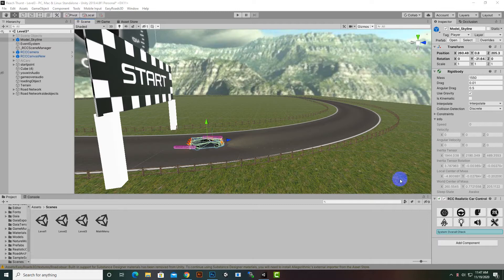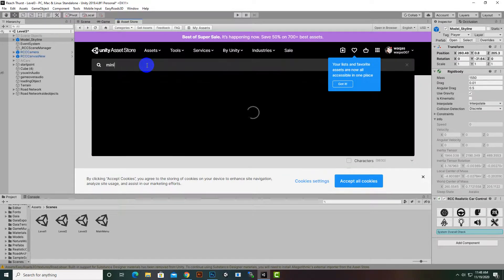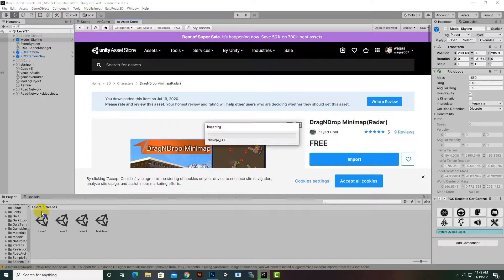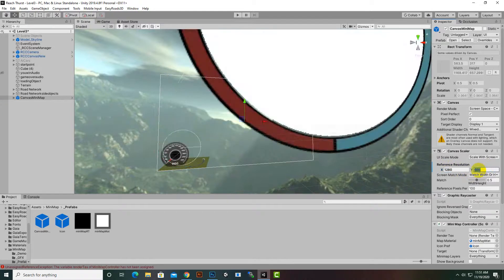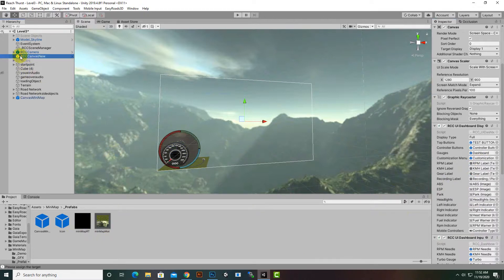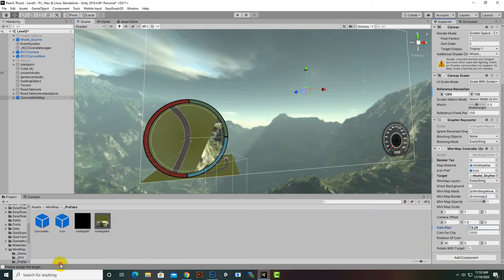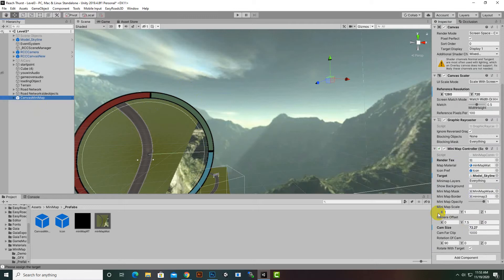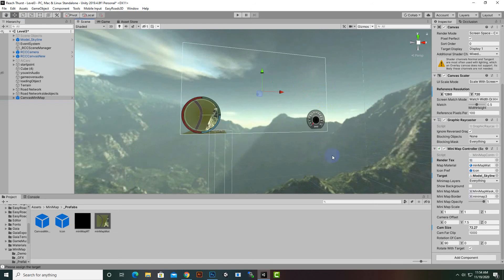Mini Map In Unity #20 | Car Racing Game In Unity